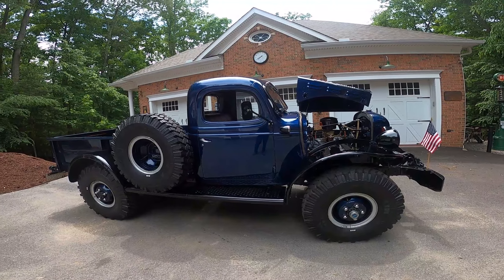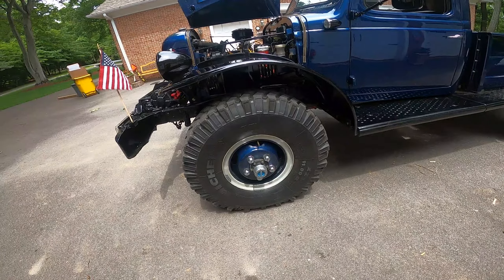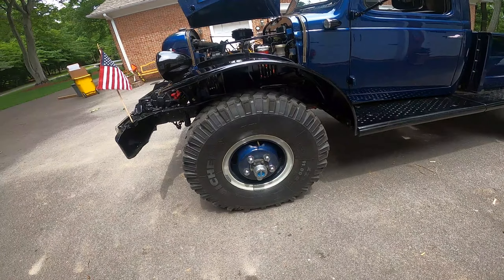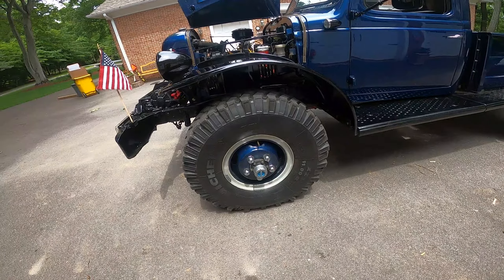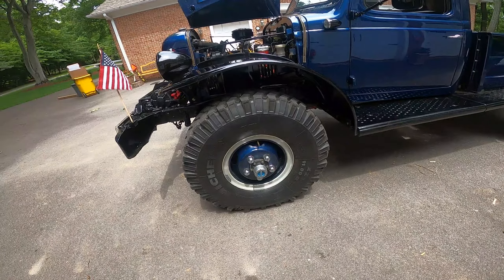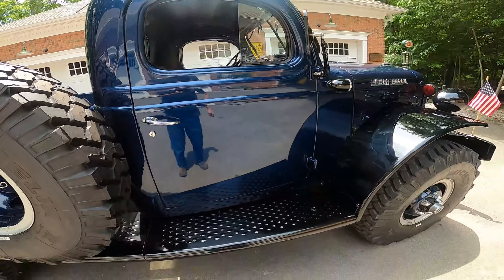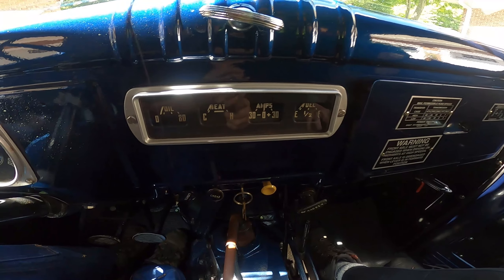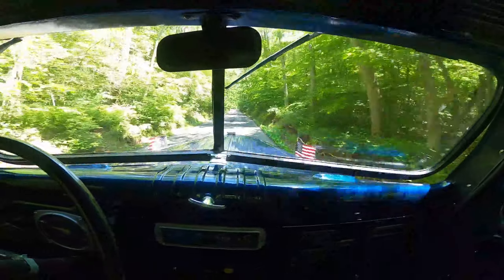Flat Fender Dodge Power Wagon Drive introduction and drve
Sorry for the confusion, this version is apparently not "HD". This is the same version in HD.

 Thanks.

This is a quick video of our 1956 Flat Fender Dodge Power Wagon. We've owned it now for about ten years. When we got it the paint was in pretty good shape, but the previous owner was not a mechanic. His solution for leaking coolant was to pour more stop leak in. Which is why he sold the truck in February.
Fortunately, I'm not into painting, but most of the mechanical stuff I can handle. The engine, front winch, rear PTO, transmission PTO, transmission, brakes, six driveshafts and pretty much everything else has been rebuilt.
People laugh because I'm so picky about leaks... I've learned how rebuild the the PTO, transfer cases, transmission and have them not leak oil.
This truck sports the original Flathead 230 cubic inch Chrysler engine. It's been entirely rebuilt with new pistons, ground crank, bored 30 over, new water distribution tube and Pertronix ignition.
The brakes work well. I can lock up all four wheels easily. It has about 1/2" of pedal play, which is spec.
The truck is not fast... 100 ponies pushing almost three tons with 5.81:1 gears means it's quite happy at about 30-40 MPH.
This truck sports a rear PTO and the King Sealey Governor to regulate the engine speed when using the PTO. I've seen one governor for sale in the past ten years... And I bought it.
The winch is a Braden MU2 10,000 winch. It's connected to the PTO on the transmission, so you need someone in the truck on the clutch to engage it. It can be dangerous to use... I use winches all the time, but not this one...
I hope you like this video. My wife got bored watching the Frick sawmill videos and us making lumber, so I decided to make this one.
Wayne